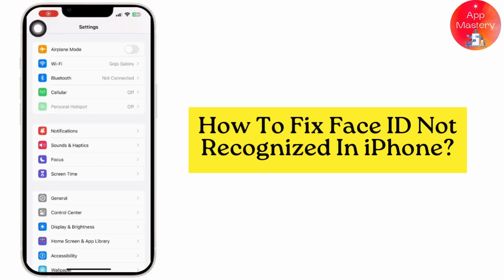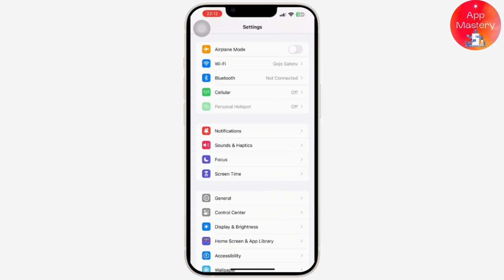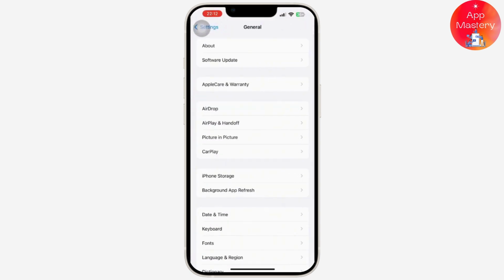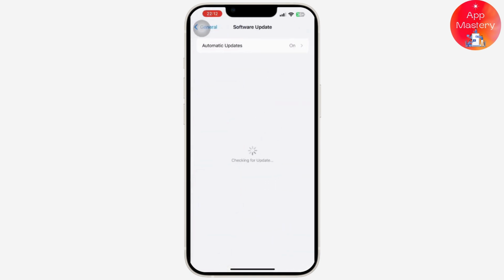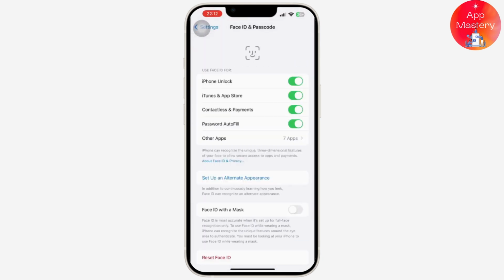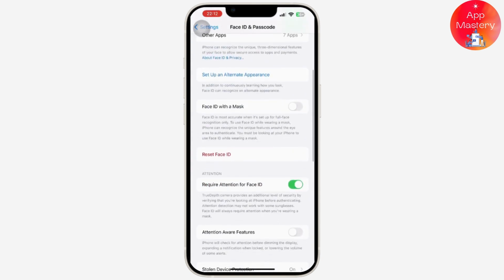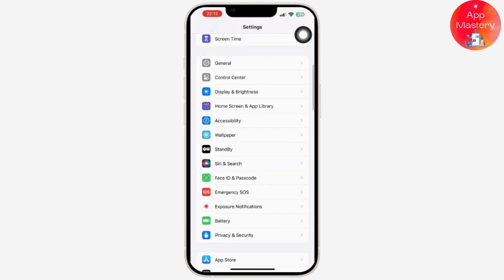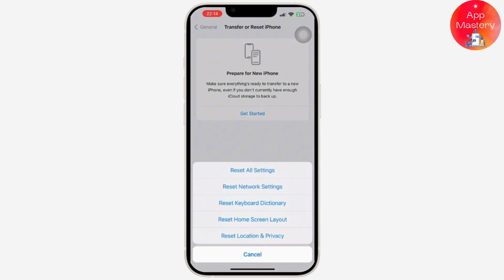How To Fix Face ID Not Recognized In iPhone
Quick Guide on How To Fix Face ID Not Recognized In iPhone. Easily Learn How to restore face recognition on iPhone with the help of this guide.

Is your iPhone's Face ID not recognizing your face? In this video, we walk you through the steps to troubleshoot and fix Face ID issues on your iPhone. Follow this guide to update your iOS, reset Face ID, and reset all settings without losing any data.

Chapters:
00:00:00 - Introduction
Learn how to fix Face ID not recognized in iPhone.

00:00:10 - Update iOS
Open Settings, go to General, and tap on Software Update to check for any available updates.

00:00:30 - Access Face ID Settings
Go to Settings, scroll down, and tap on Face ID & Password. Enter your passcode when prompted.

00:00:45 - Reset Face ID
Tap on "Reset Face ID" to set up a new Face ID on your iPhone.

00:01:00 - Reset All Settings
If Face ID still isn't working, go to Settings - General - Reset - Reset All Settings. This won't delete your data.

00:01:20 - Conclusion